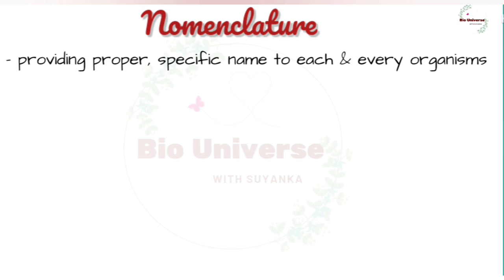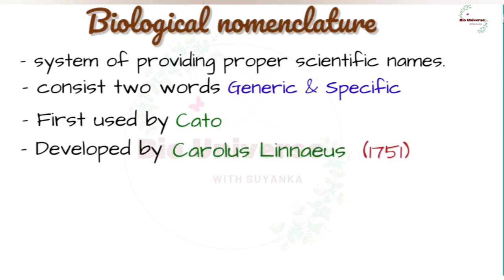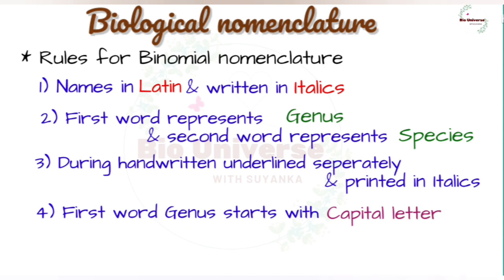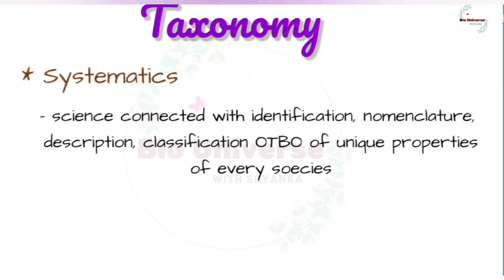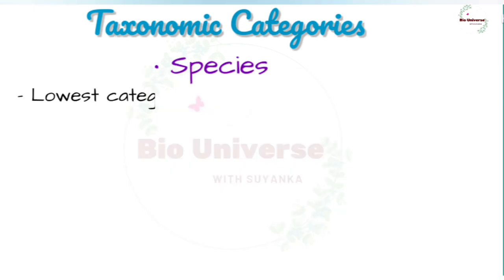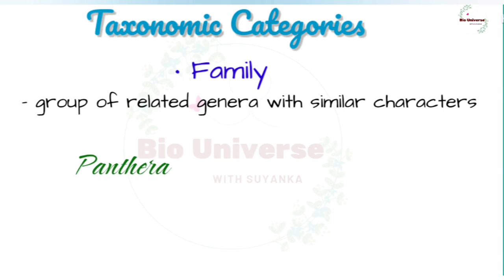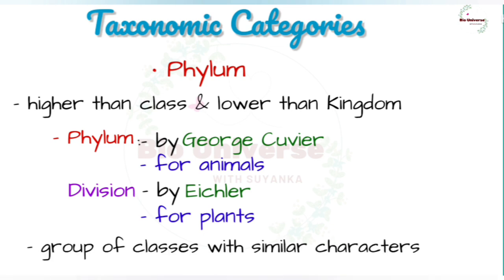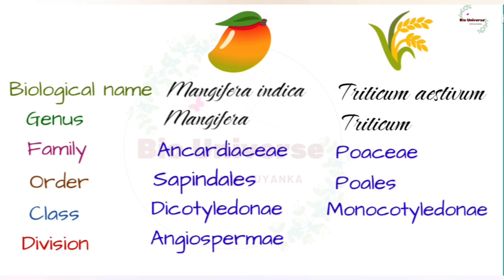Chapter 1 | The Living World | Class 11TH | Biology | Complete NCERT revision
TOPICS COVERED :
Nomenclature
binomial nomenclature
classification
taxonomy
systematics
hierarchy
taxonomic categories
series
genus
family
order
class
phylum / division
kingdom

My only motive is to help you all biology in easy way , and clear all topics related to Biology.
keep supporting me so that i can continue to provide you more content.